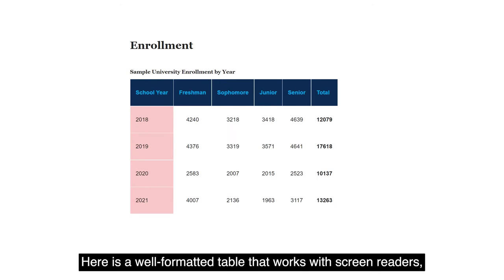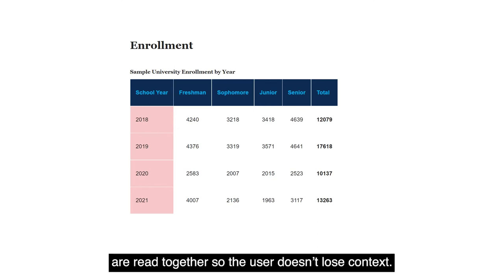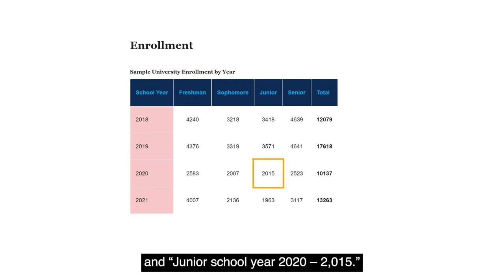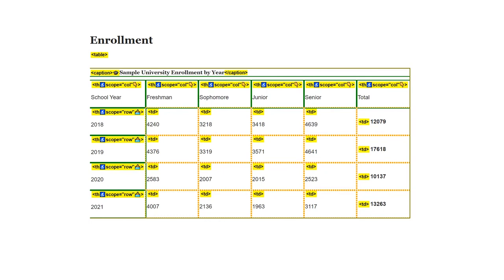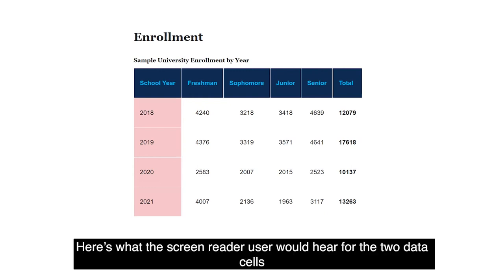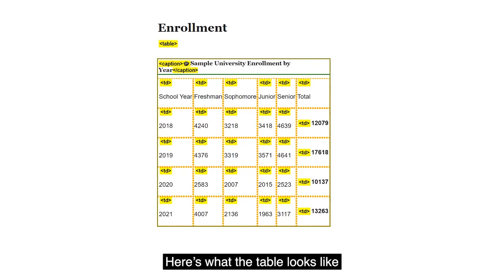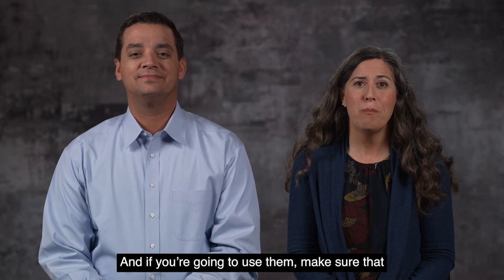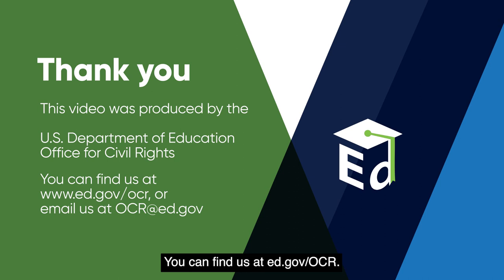Topic 16 / Tables [Open Captioned Video] [4:11 min]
Do you need to use a data table on your web page? If so, learn how to appropriately format table content to ensure everyone can understand your data.